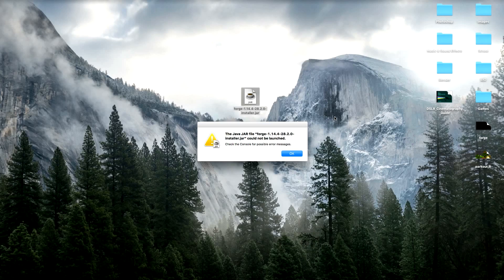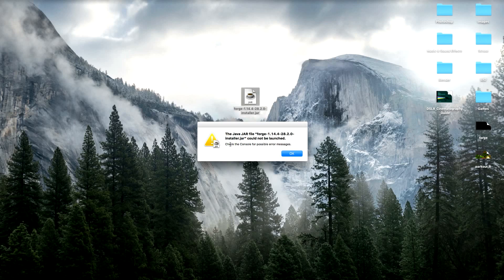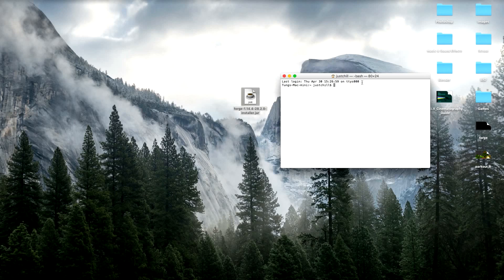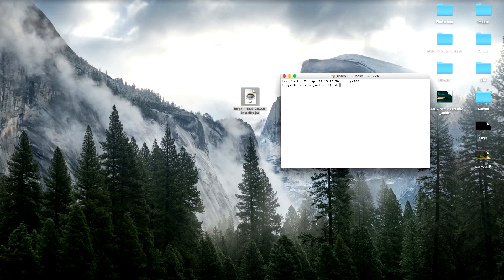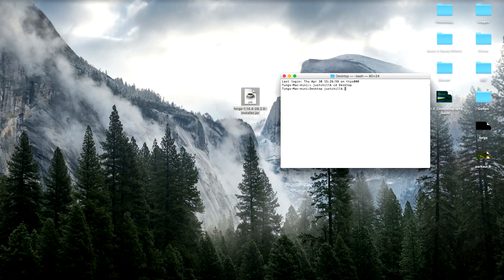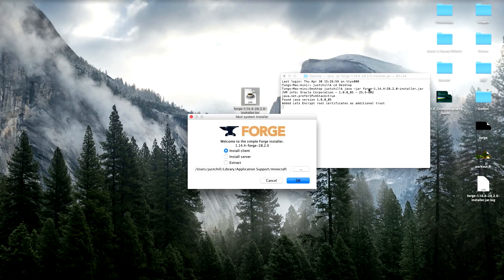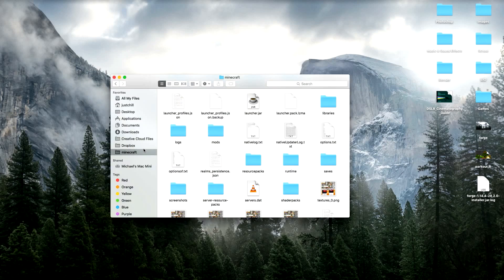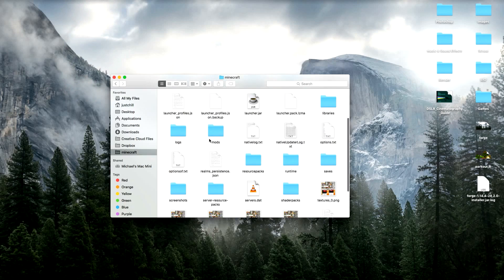[HOW TO] Fix "could not be launched" Error when installing Minecraft Forge on a Mac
I've ran into one other issue in which terminal will say "... unsupported major.minor version 52.0." This is a more complicated solution, so I'll make another video at your request.